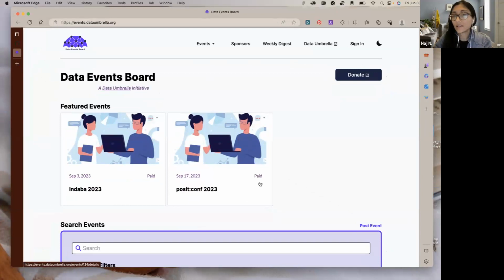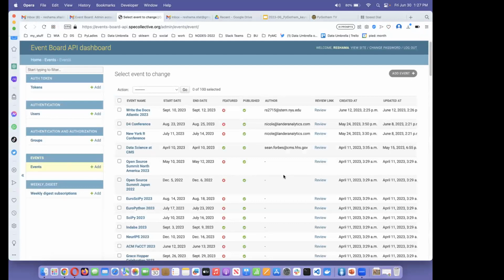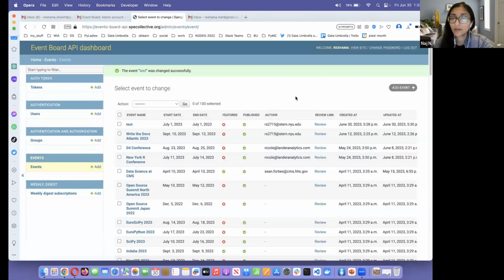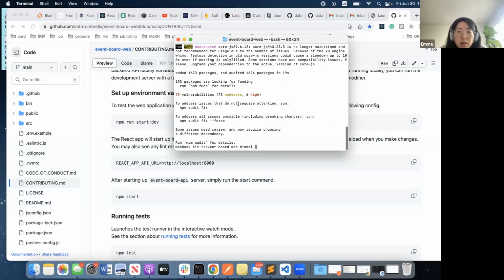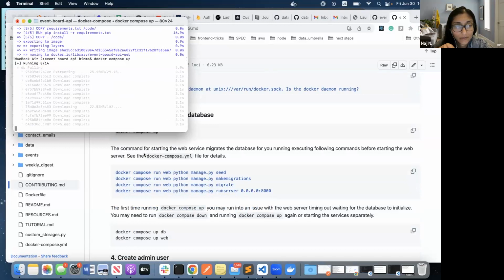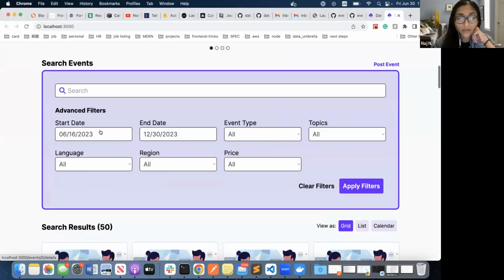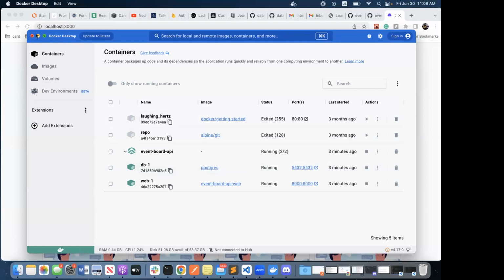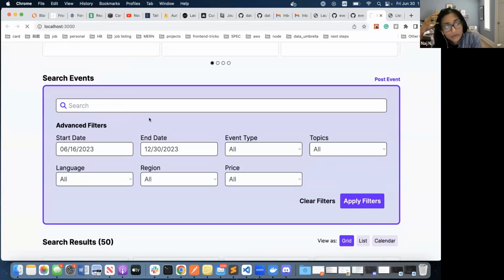[LC-01] Live Coding: environment setup (Events Board)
Are you interested in contributing to the Events Board?